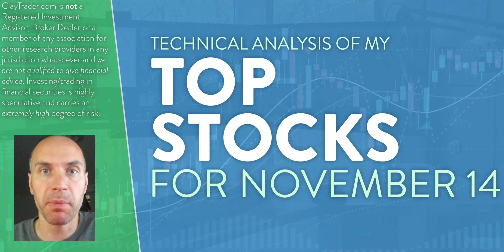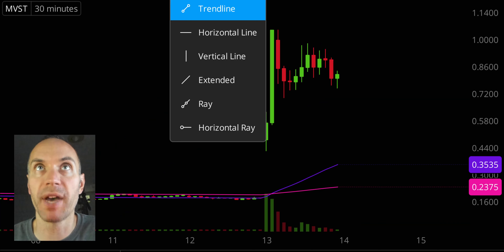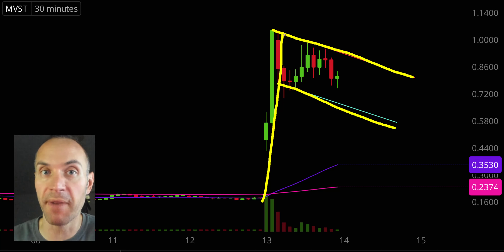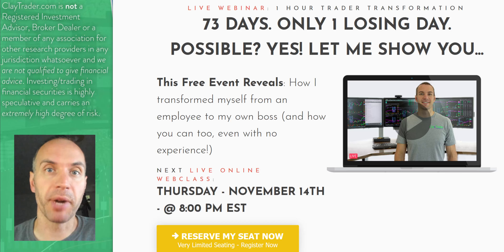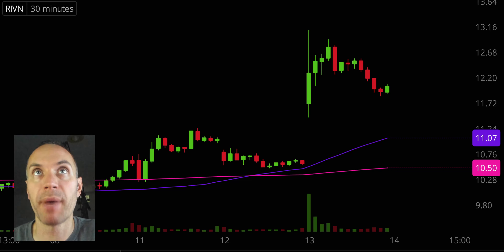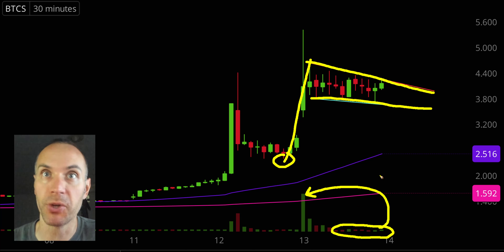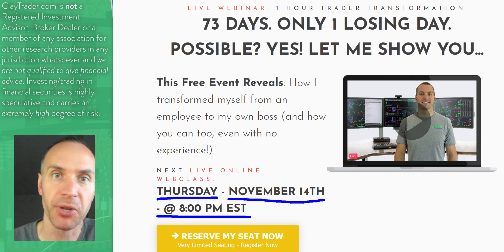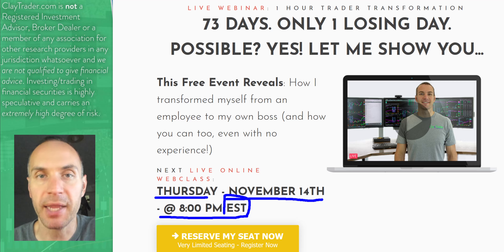Top 10 Stocks For November 14, 2024 ( $PLTR, $MVST, $MARA, $NMHI, $NVDA, and more! )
Learn how to trade big board and penny stocks by learning to read stock charts and identify technical patterns through technical analysis. Follow along and learn as I perform a quick stock chart technical analysis review on $PLTR, $MVST, $MARA, $NMHI, $NVDA, $TSLA, $RIVN, $BTCS, $SOUN, $QUBT, $BTC (Bitcoin).